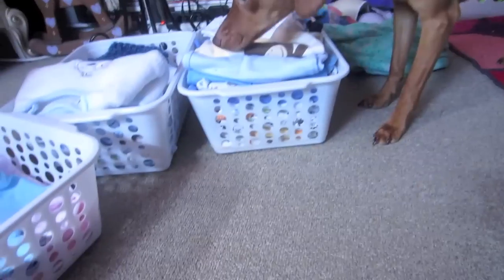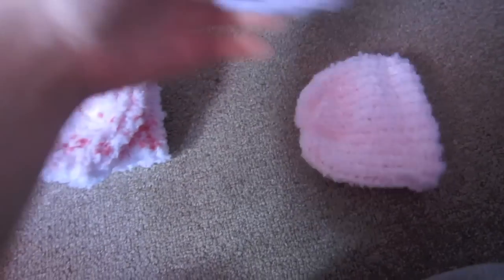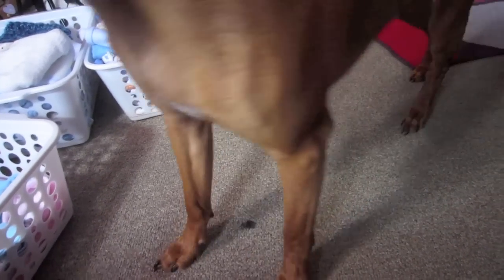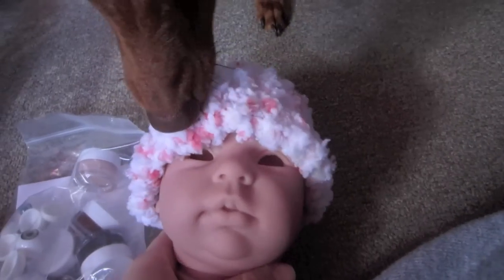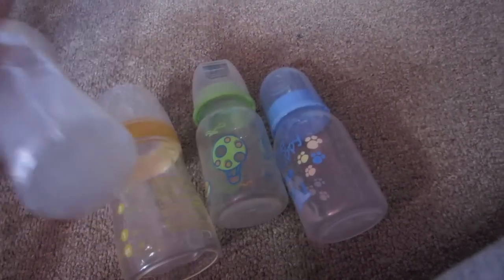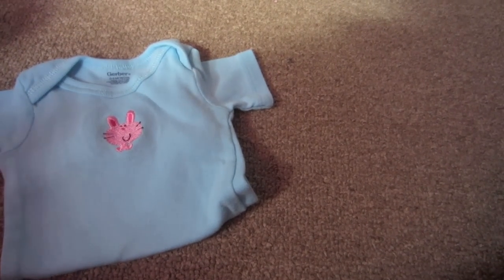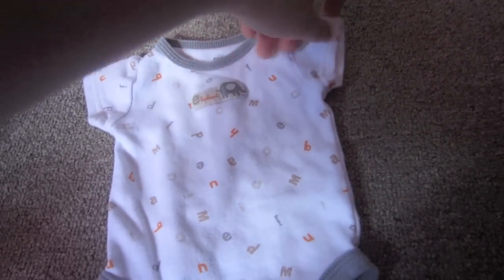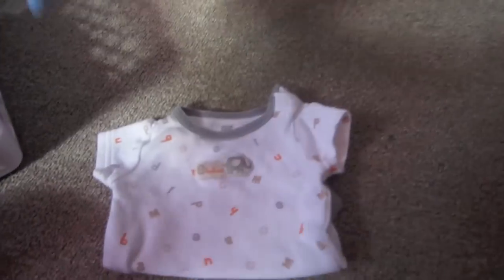Salvation Army Haul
Want me to review your charms or just to send me a letter?